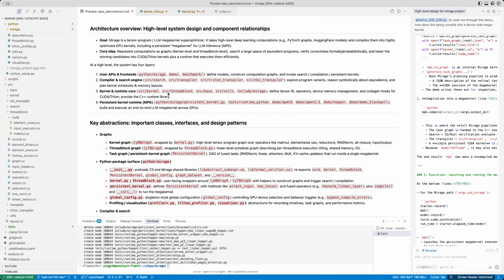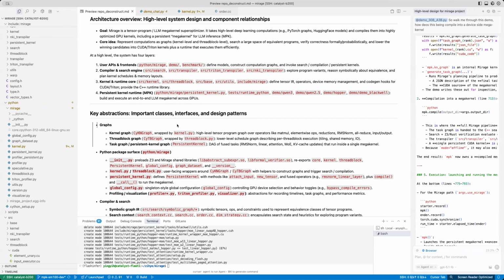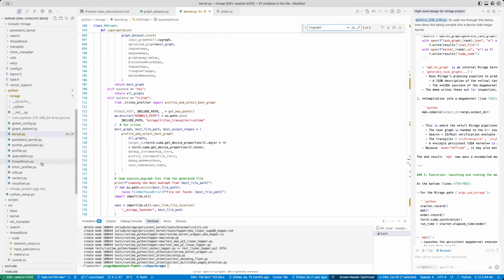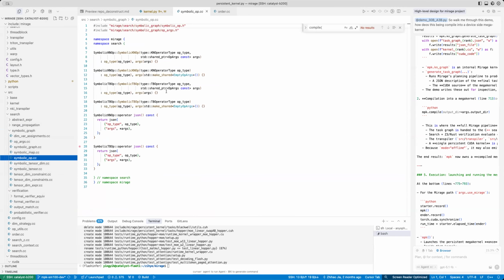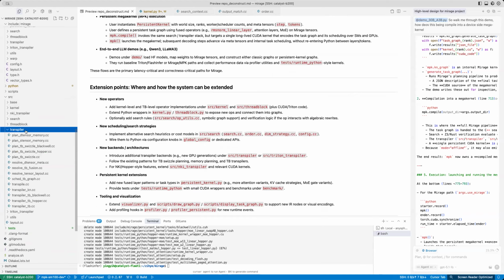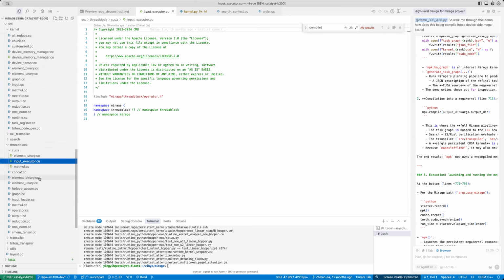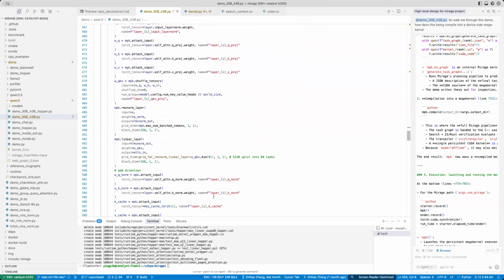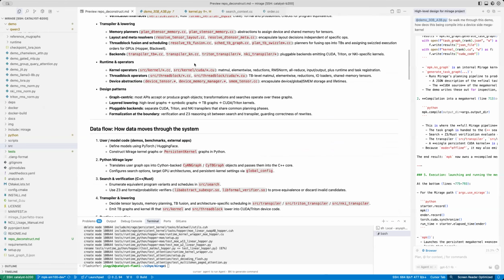repo deconstruct for mirage